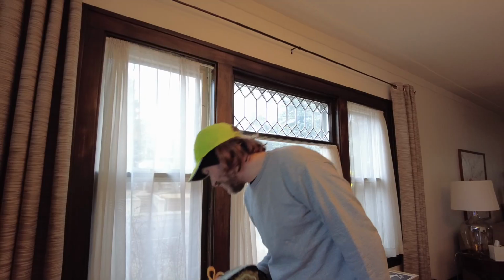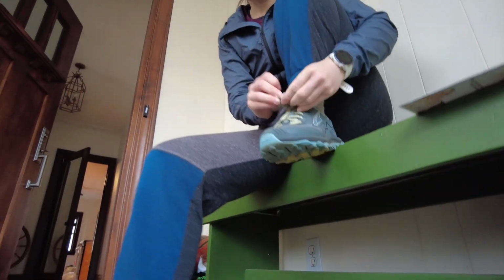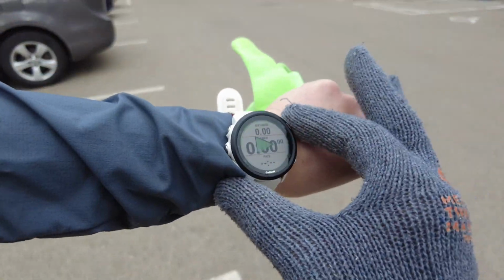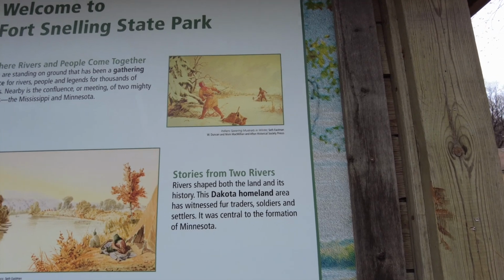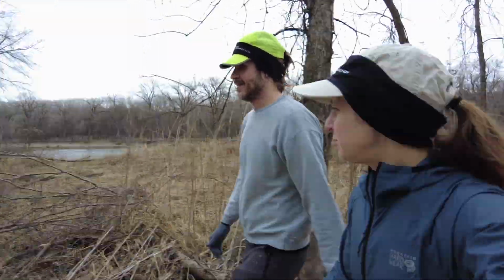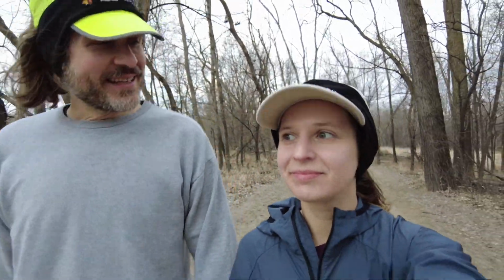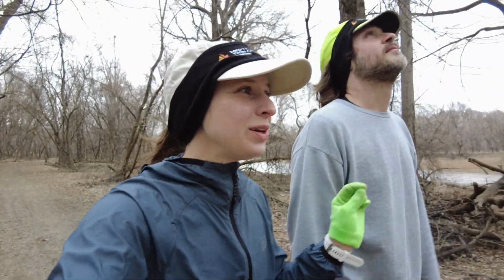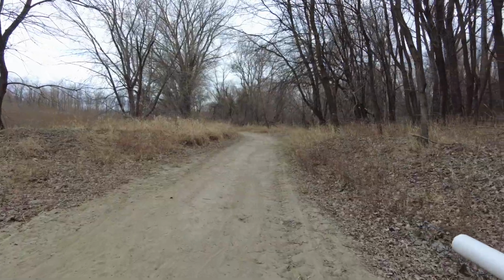MARATHON TRAINING with a BEGINNER TRAIL RUNNER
In this vlog my husband (and beginning trail runner) Tony will begin tackling trail marathon training for the first time! And for this trail run we are going to Fort Snelling State Park in Minnesota's Twin Cities metro area. What shoes did we wear? Did we sign up for a marathon or an ultramarathon? I hope you enjoy this video!

Prairie Trail (Bed) - The Epic BadGer
I Got You - Birgersson Lundberg
I Got You (Instrumental) - Birgersson Lundberg